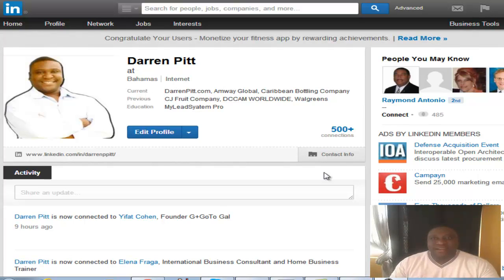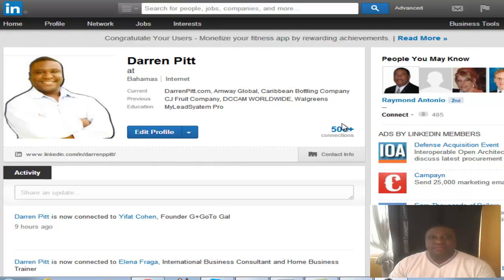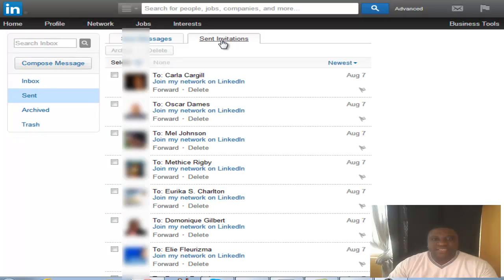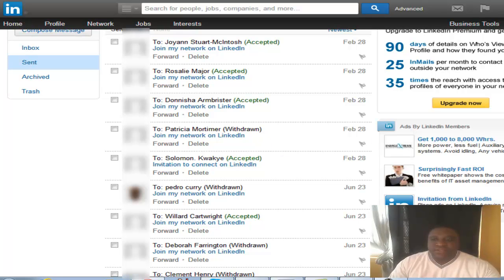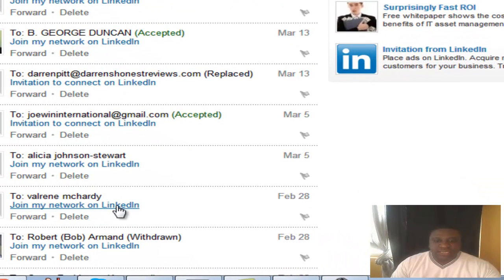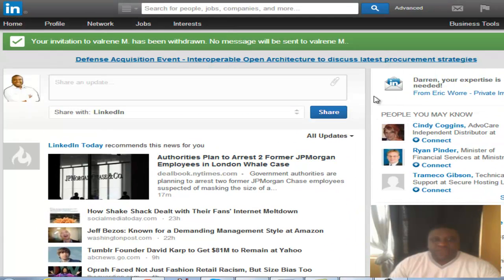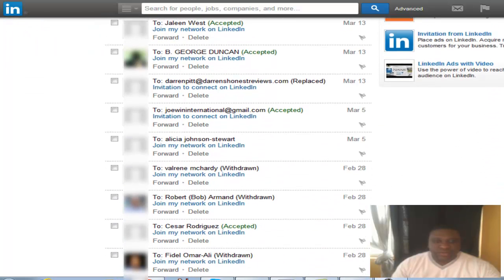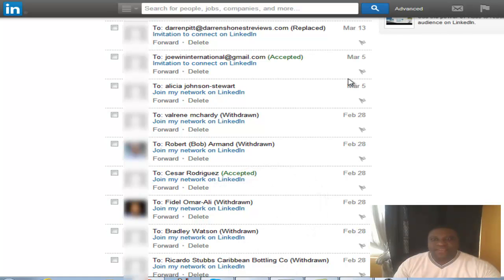Linkedin Training How To Withdraw an Invite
Linkedin Training - How to Withdraw a Linkedin invitation